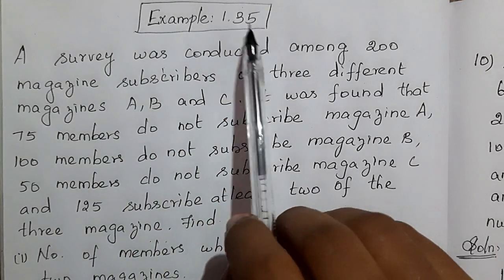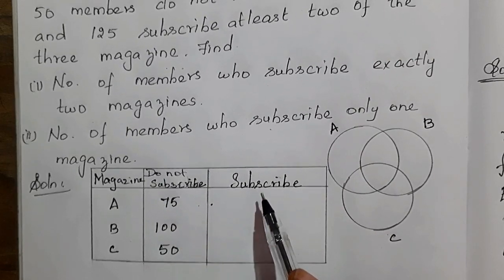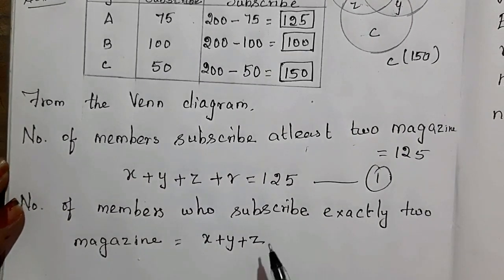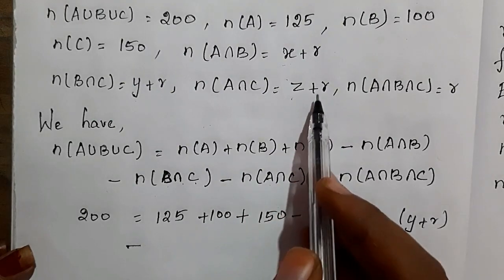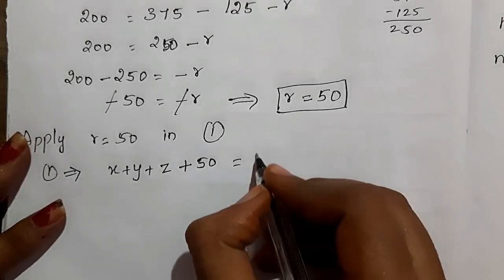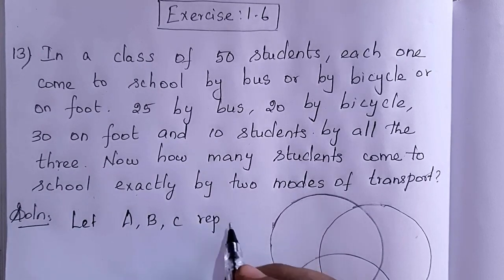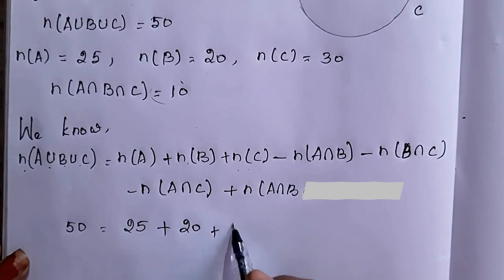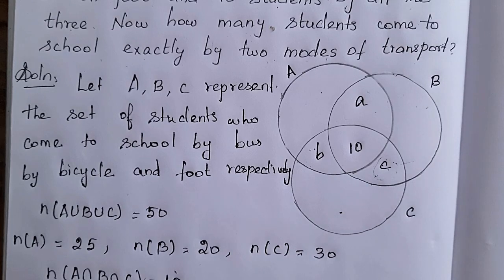GRADE 9|| MATHEMATICS|| UNIT 1 SET LANGUAGE|| 30-07-2021|| 7 AM